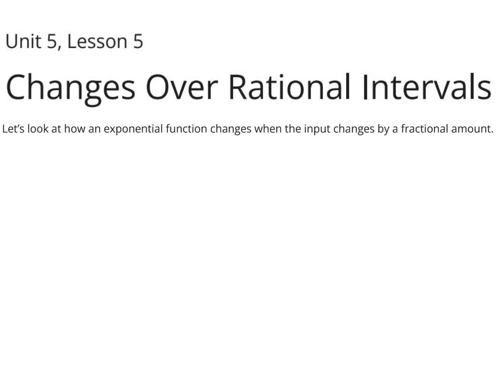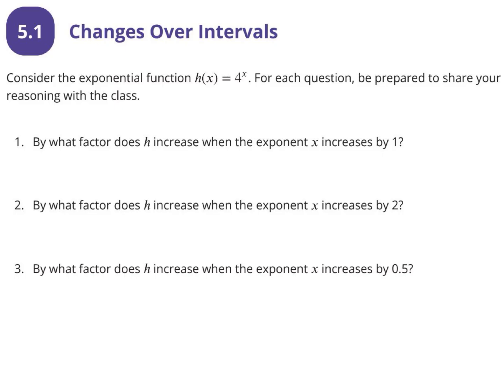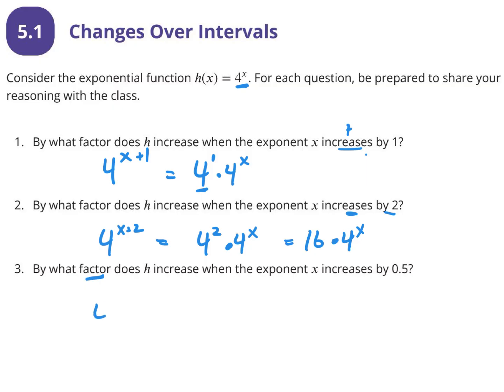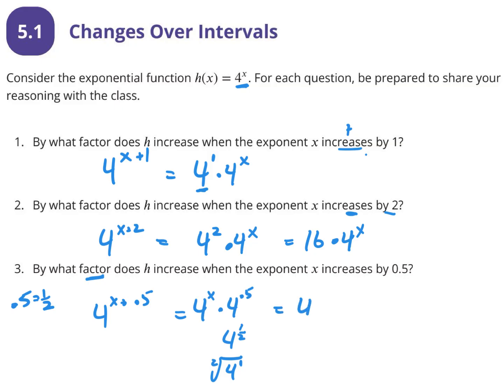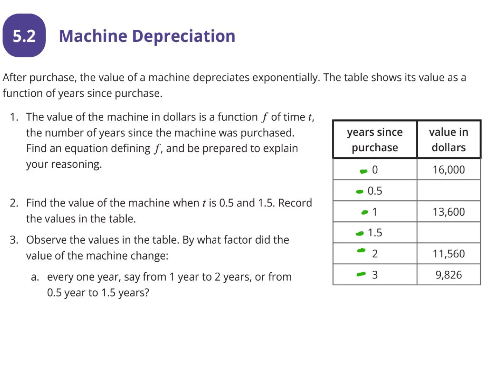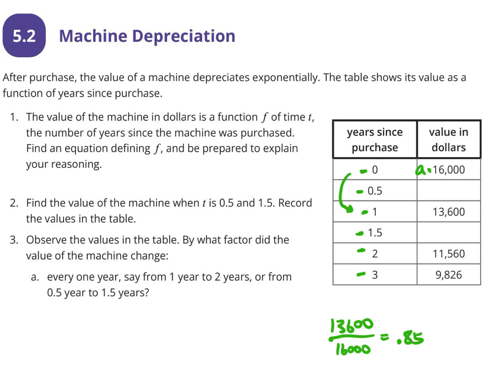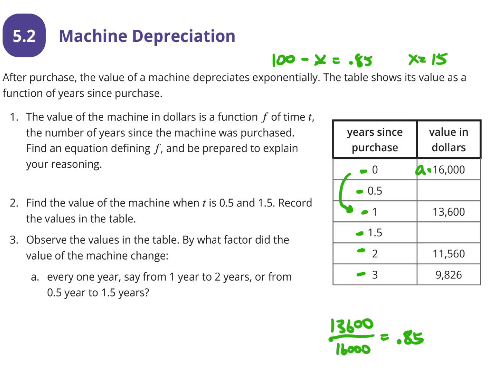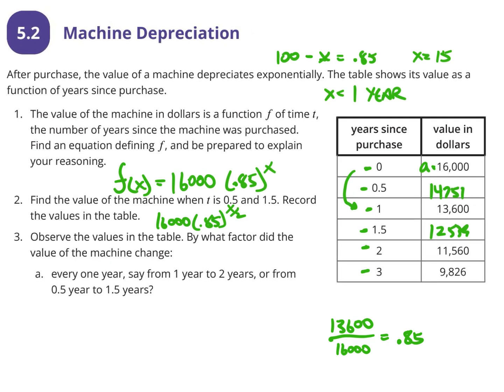5.5 lesson part 1